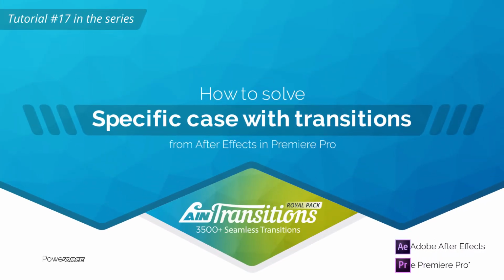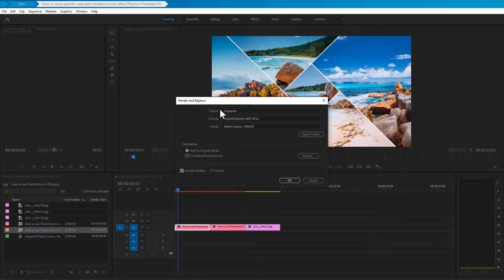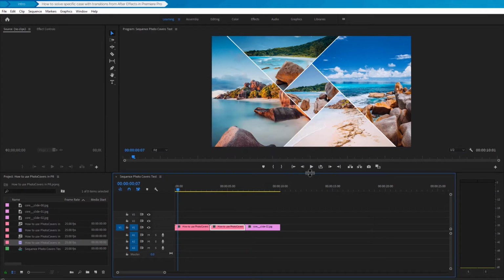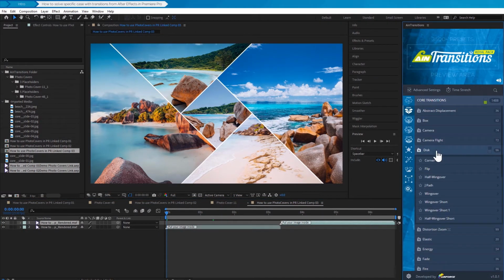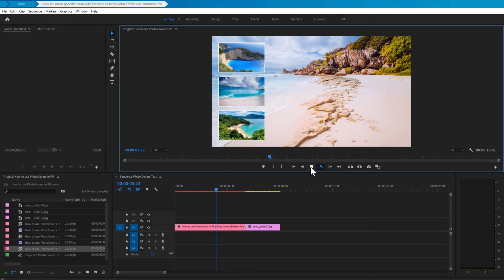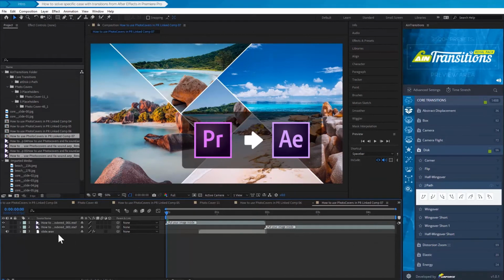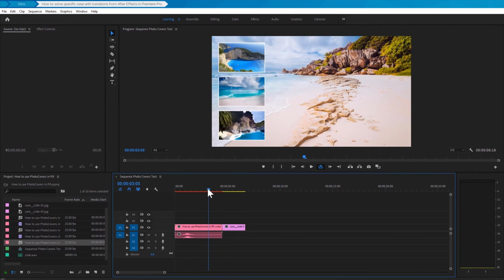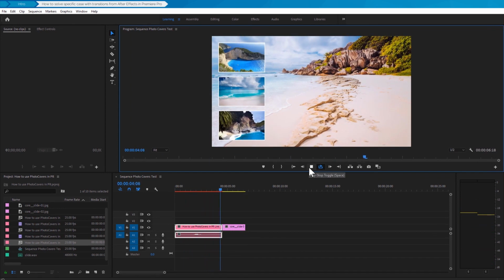#17. How to solve specific case with transitions when using Dynamic Link